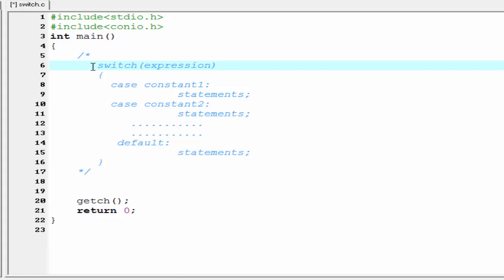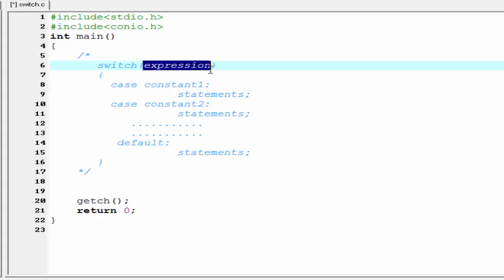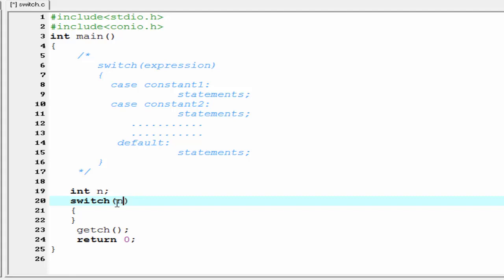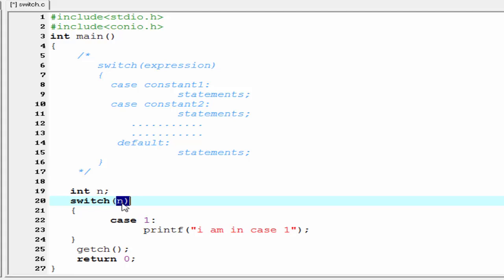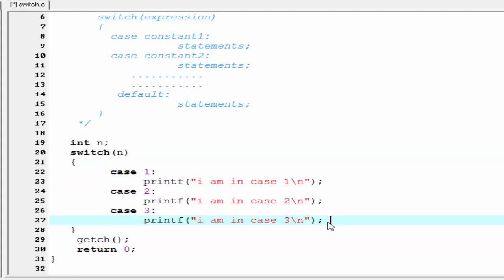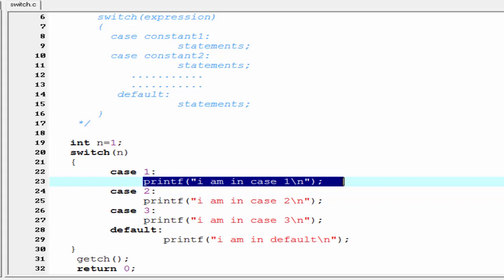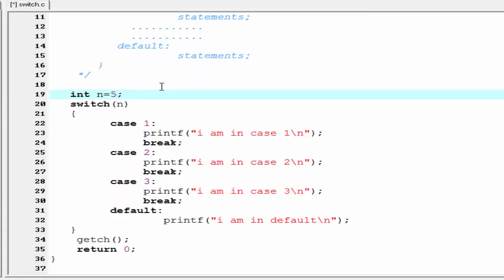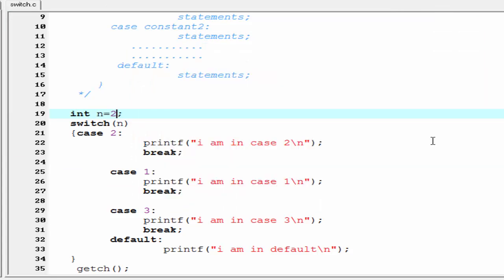C programming video tutorial - switch statement in c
In this tutorial we have provided the information about switch statement in c programming language. From this tutorial you can learn the syntax of switch statement and how to use switch statement.